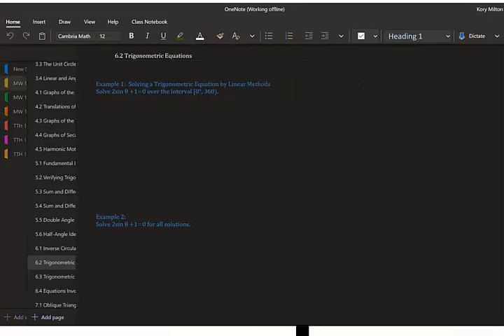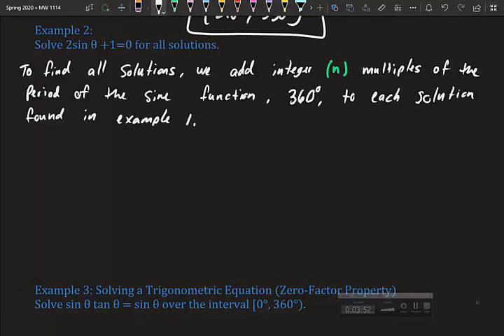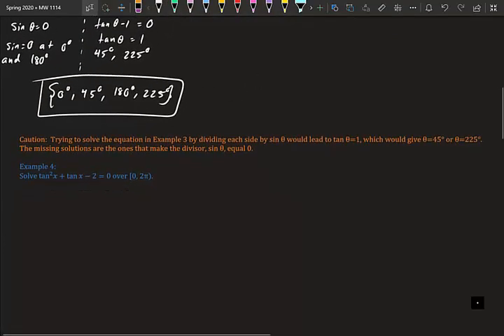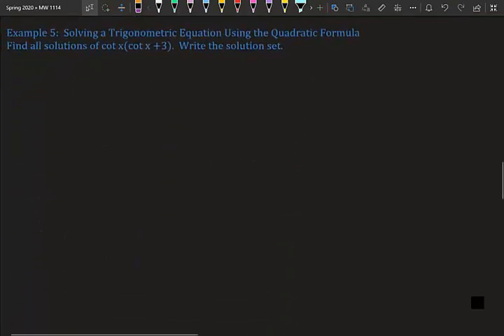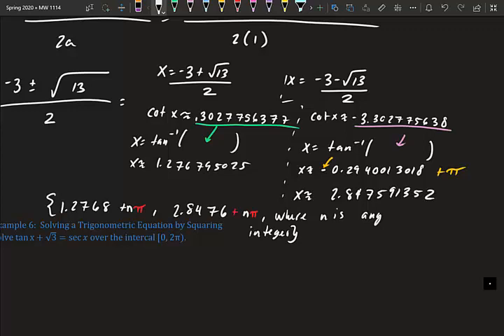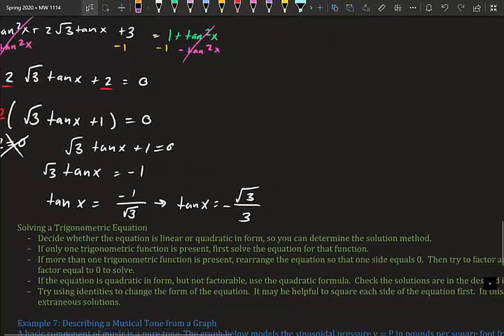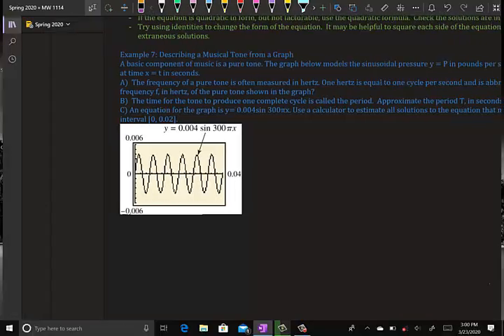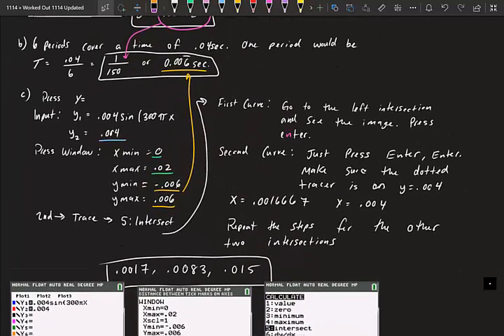6.2 Trigonometric Equations (1114)